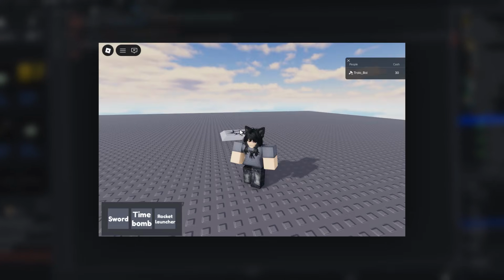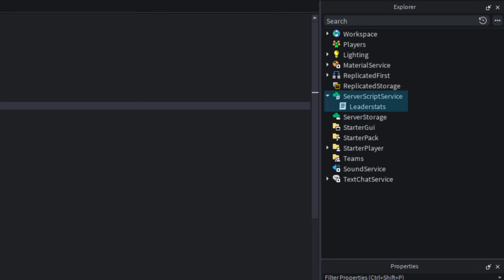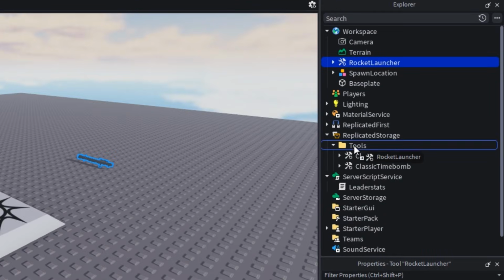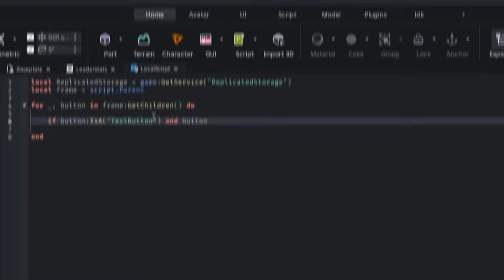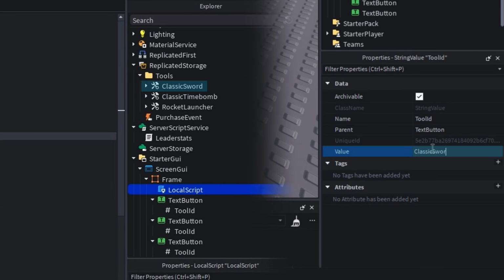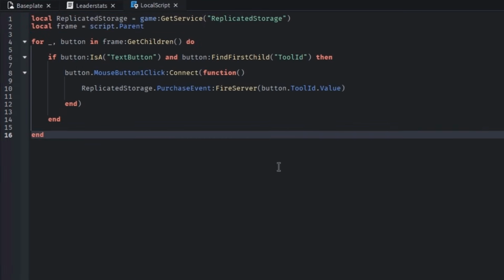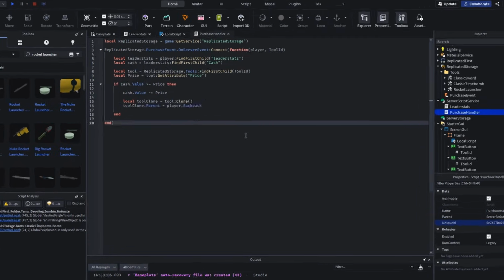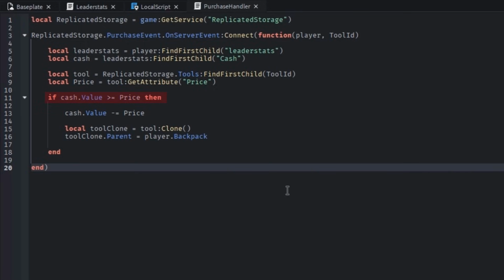GUI Tool Shop System | Roblox Studio Tutorial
In this video, you'll learn how to create a UI tool shop, including making it safe from exploiters! All kept simple and efficient.

0:00 Intro
0:09 Leaderstats
0:34 Setup
1:36 LocalScript
2:05 Purchase Handler
2:45 Goodbyes!!